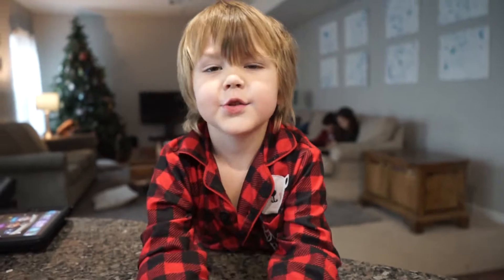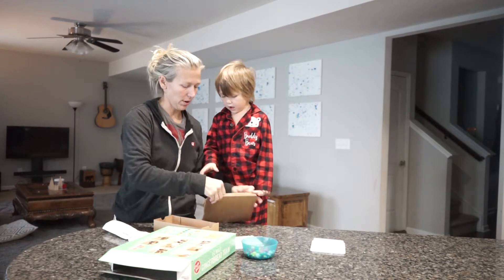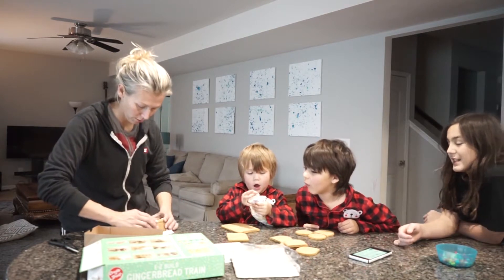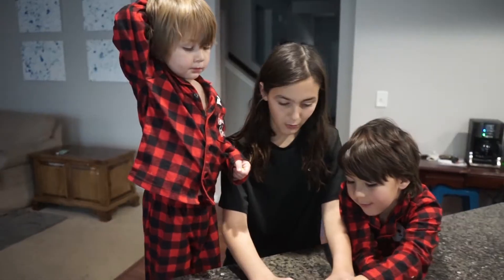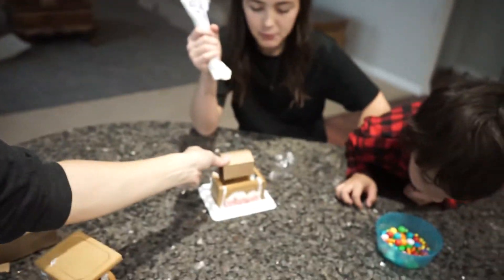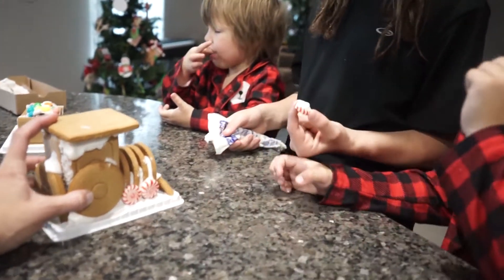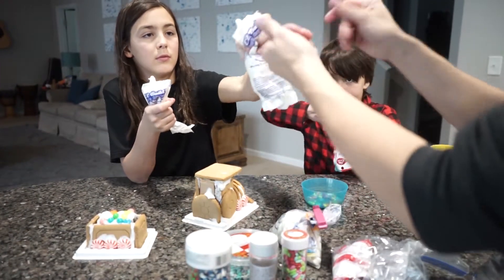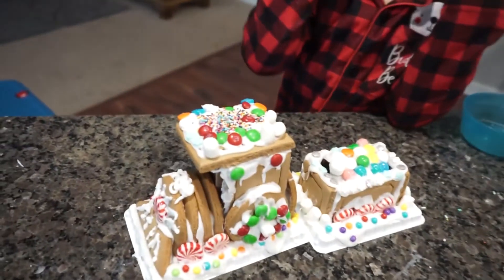Vlogmas || Day 5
Vlogmas day 5 was a gingerbread train with 3 of my 4 boys. The youngest mostly ate the candy, but he will tell you he did it all.